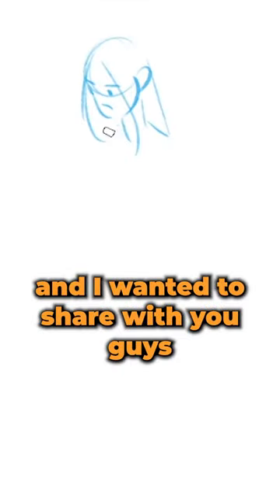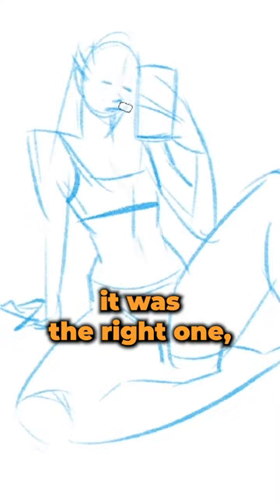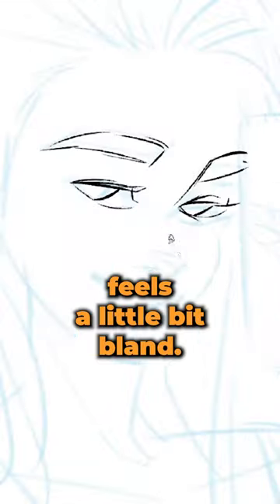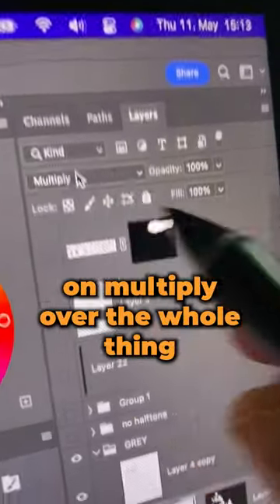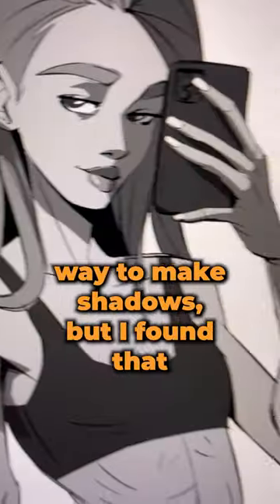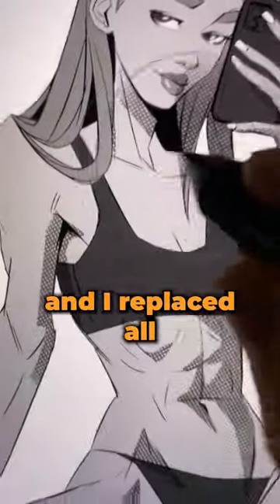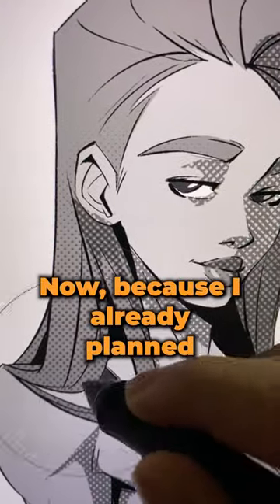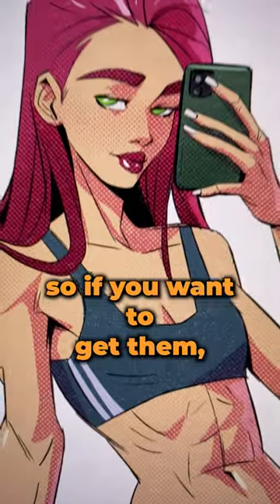New Art Workflow - for comics looking illustrations